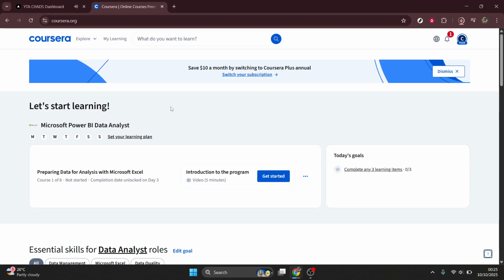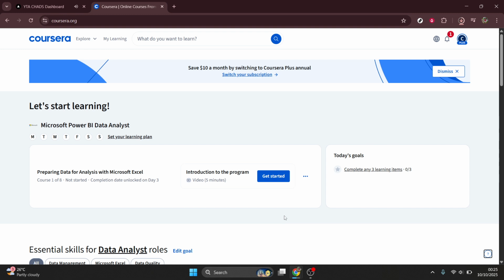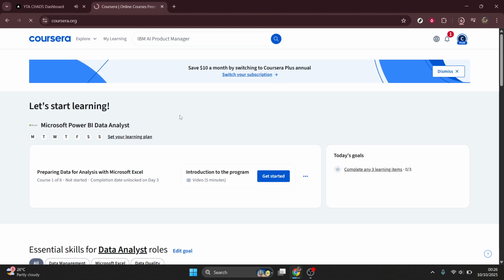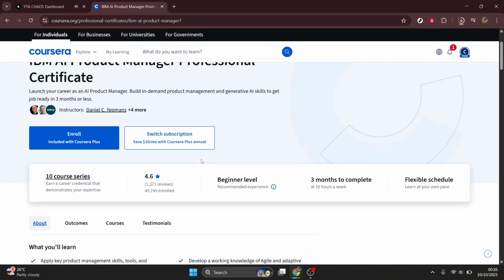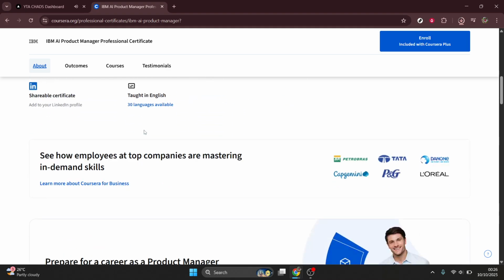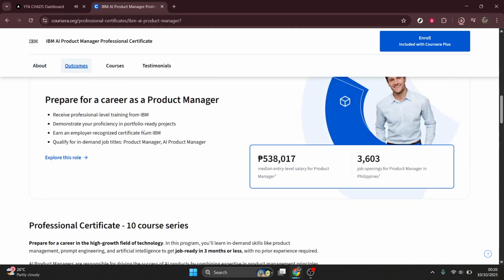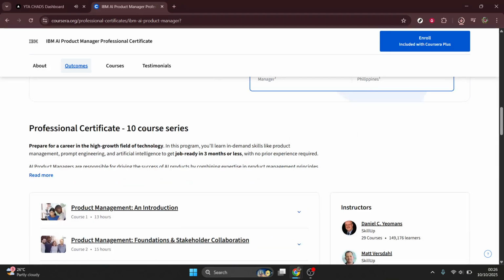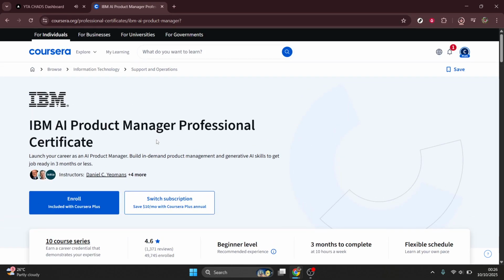How to Save Courses on Coursera 2025 Update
Want to keep track of the Coursera courses you’re interested in? 🎓 In this updated 2025 tutorial, I’ll show you how to save courses on Coursera — so you can easily find and enroll in them later!

Whether you’re browsing for free courses, professional certificates, or specializations, saving courses helps you organize your learning journey and come back anytime.

✅ In this video, you’ll learn:

How to save a Coursera course from the homepage or course page

How to view and manage your saved courses

How to remove a course from your saved list

Pro tips for choosing the right Coursera courses for your goals

💡 Bonus Tip: Learn how to get notifications and reminders for your saved courses when new sessions open!